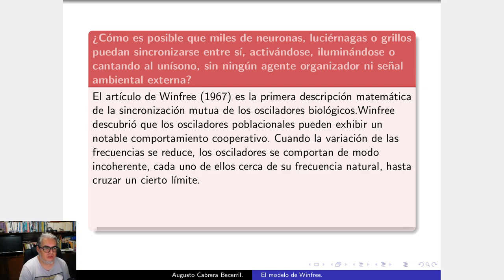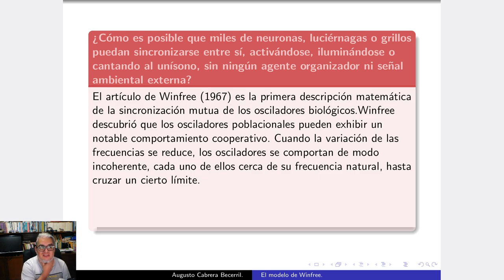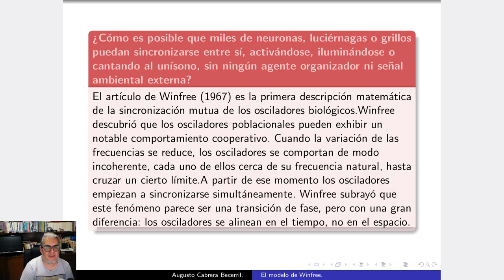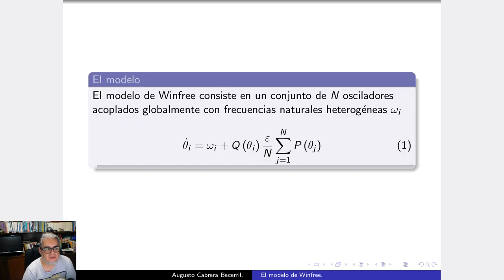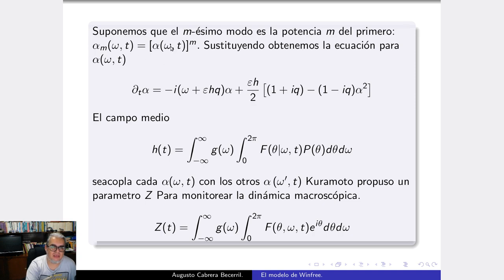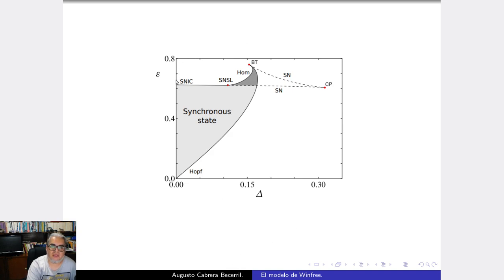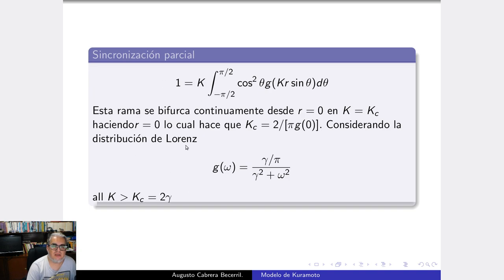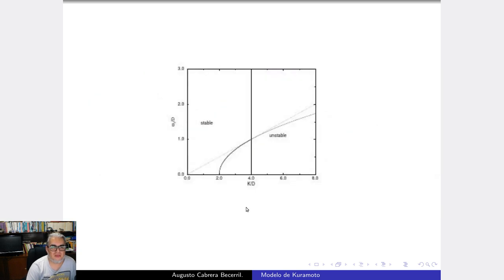Biomate II Sesión 26. Arthur Winfree y el modelo de Kuramoto